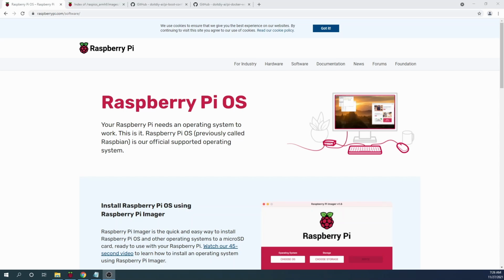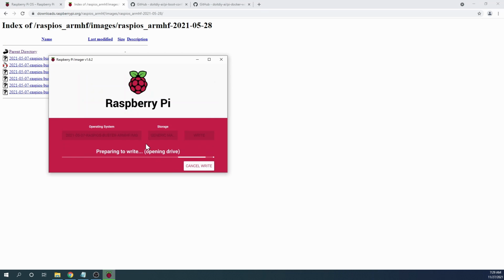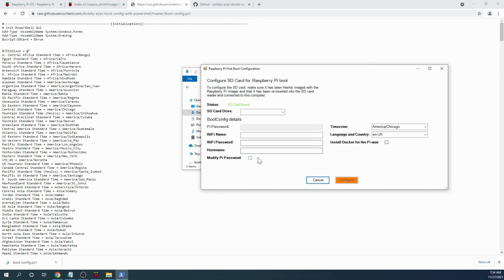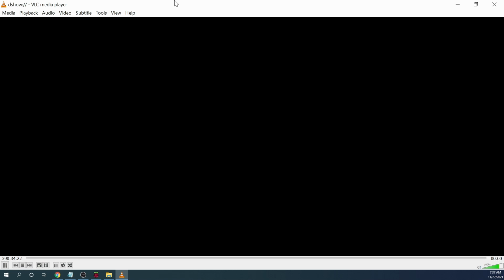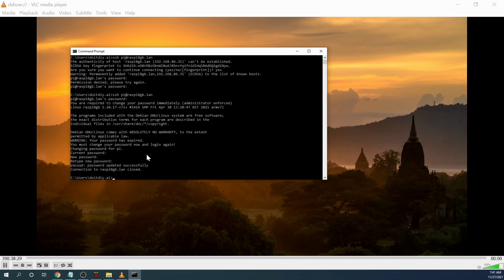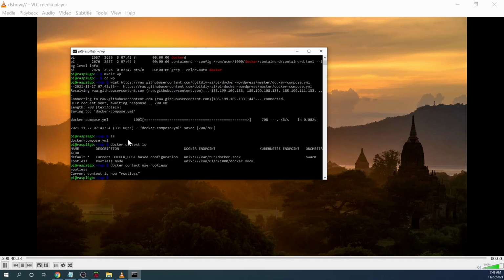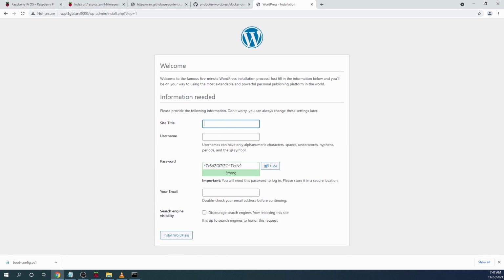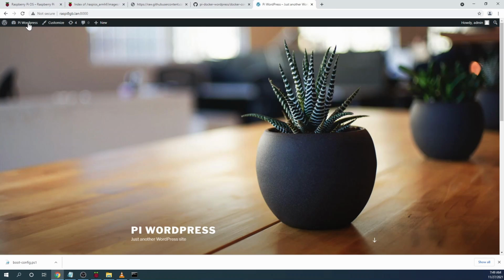Quick Raspberry Pi Configuration with a Windows PC - Docker Included and with a Wordpress Demo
Check out how I set up a Raspberry Pi using a Powershell script on my Windows PC. Automatic installation of Docker (default and rootless) included!

Update 1/30/2022: As opposed to what is said in the video, Bullseye IS now working as well.

A faster version of our previous video, but this time without disk encryption. It covers the raspberry pi OS imager, the powershell script to configure the pi, what settings to enter and booting the pi. After that, we'll show a quick docker demo (rootless) with compose where we run a wordpress install in a few docker containers.

With this script, we define the hostname, setup the wifi parameters, initial pi user password, enable ssh, vnc, camera interface and set the screen resolution. All that is needed for headless operation.
In addition we set up docker with a default install and also a rootless install. All hands-free and headless!

(somewhat related... no docker and pre-bullseye release, check the video for where to get the last buster image)